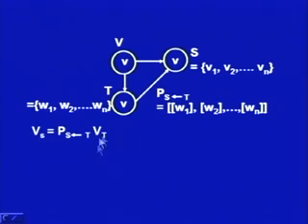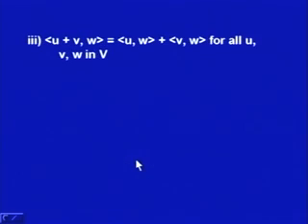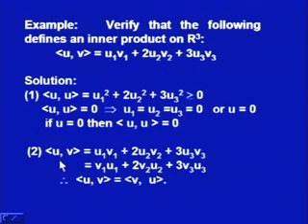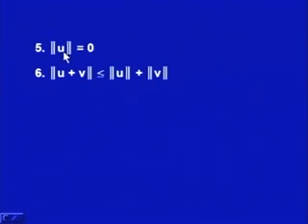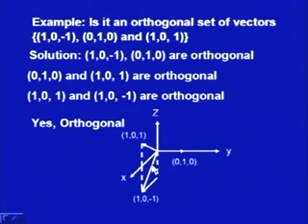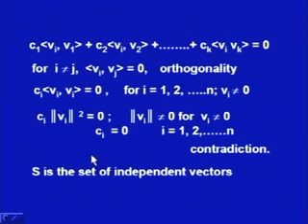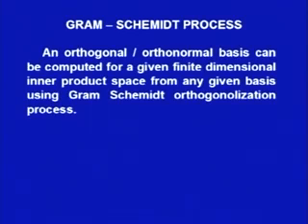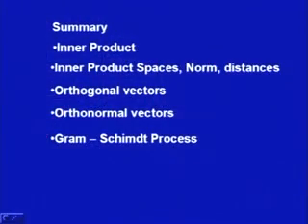Mod-2 Lec-10 Inner Product